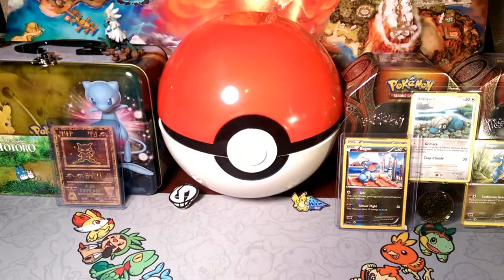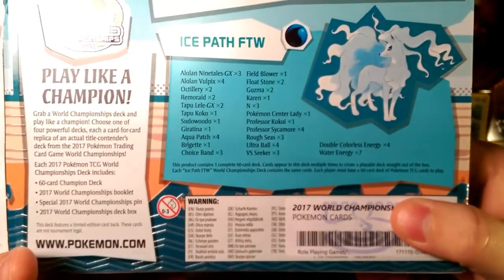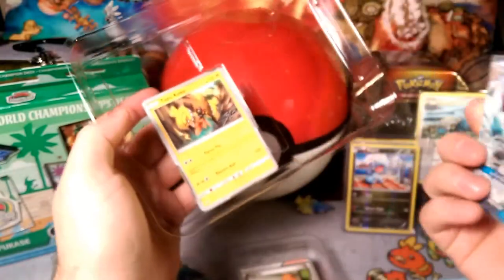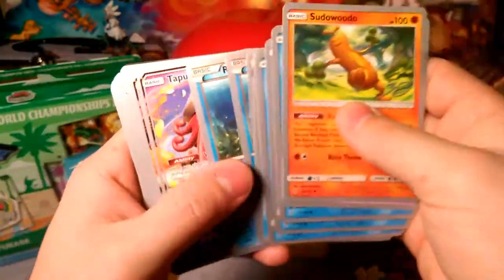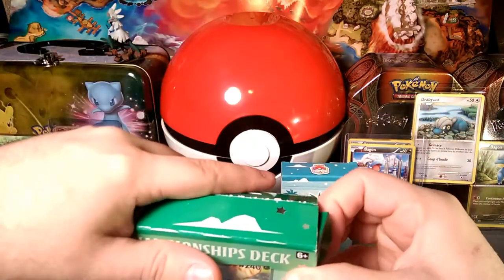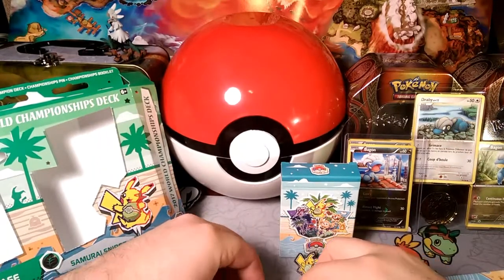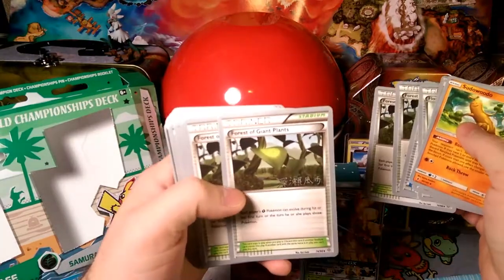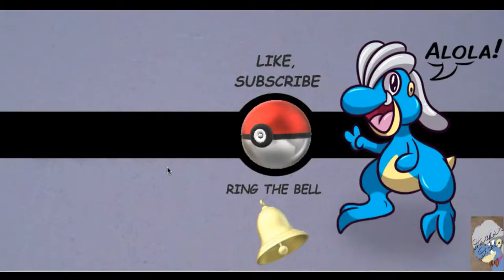World Champ Decks opening part 2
Alola Dapper fans, DapperDraby here with you today to bring you another Pokémon tcg box opening. We have more world champion decks. These are the other two decks printed from the world championship. Let's check out what's in them look out later with for battle of these two titans,